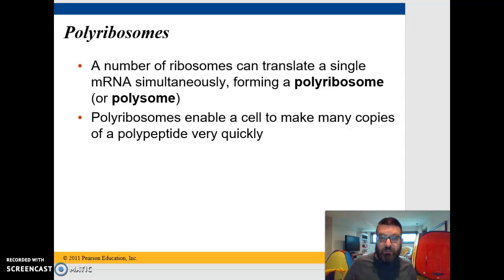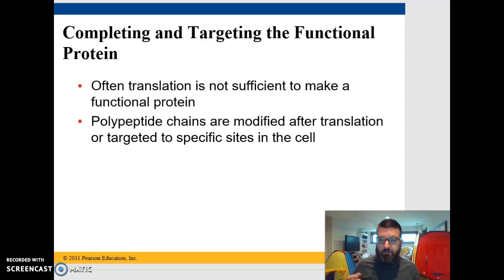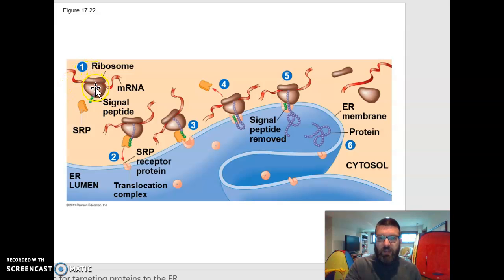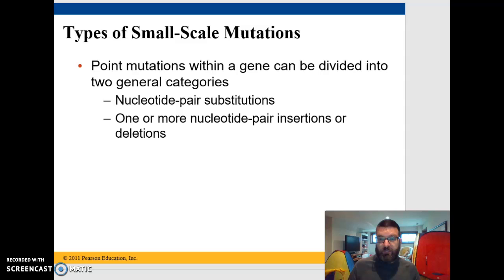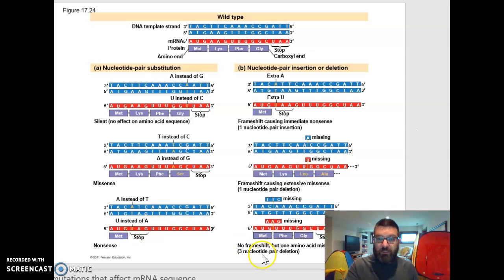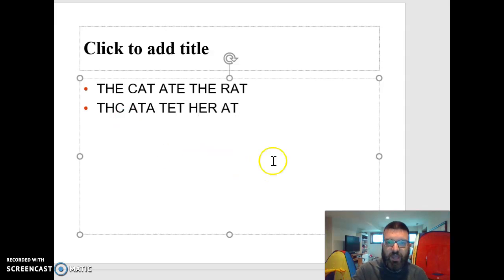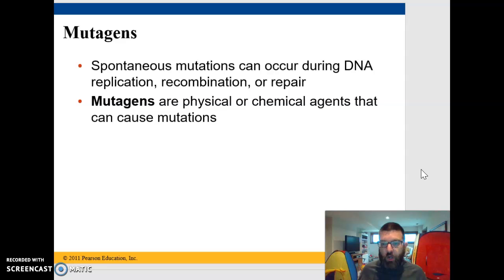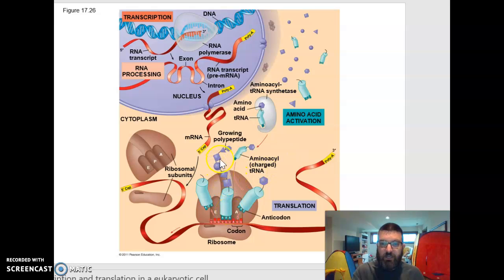Bio 131 Ch. 17 part 3